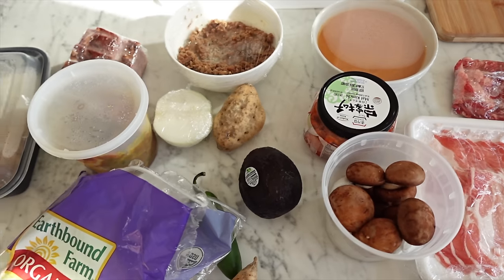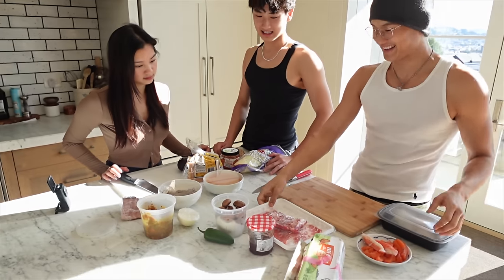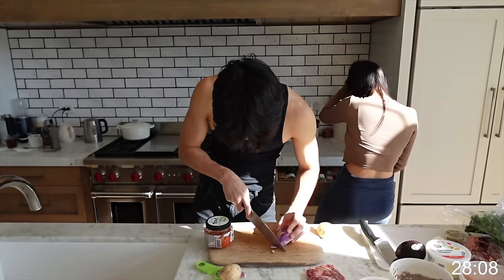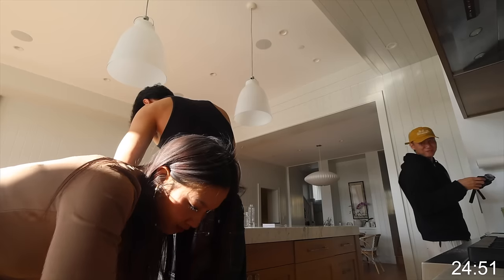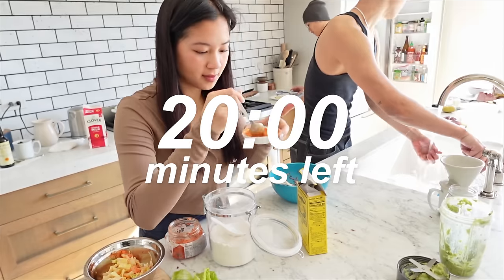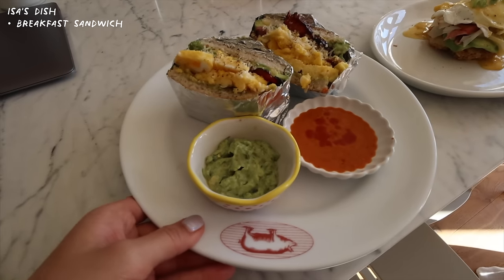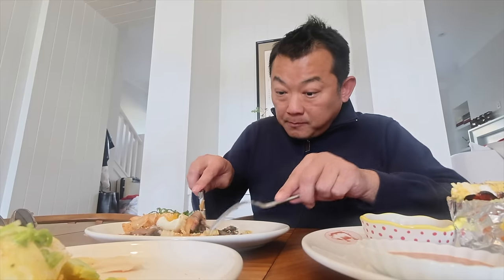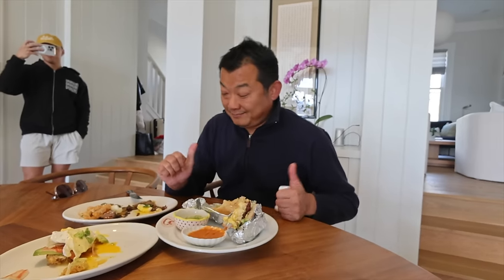Chef Dad Picks Favorite Child Based On Their Breakfast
let us know  down below what you want to see us cook next... :)